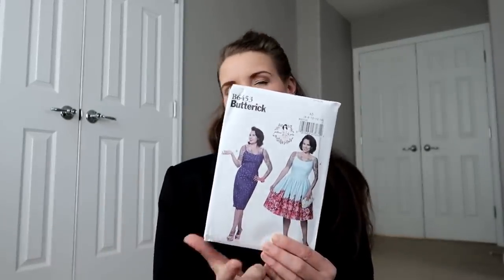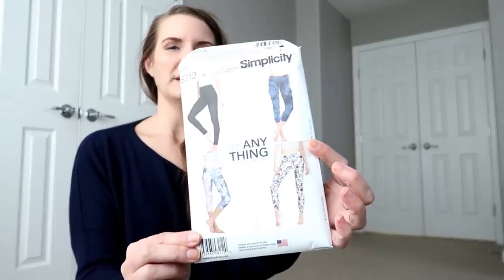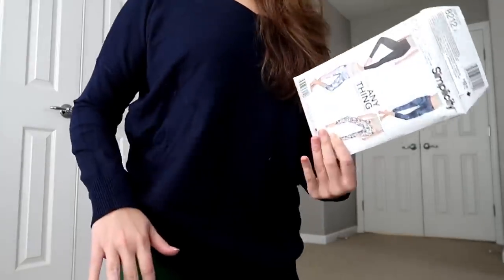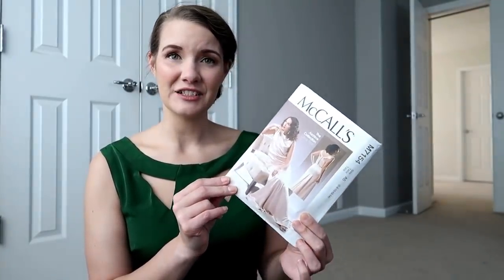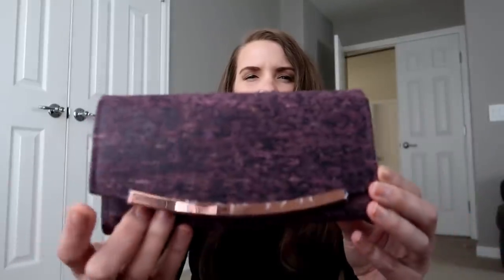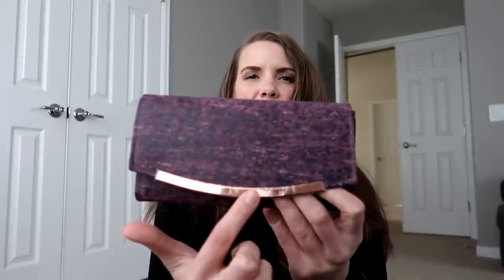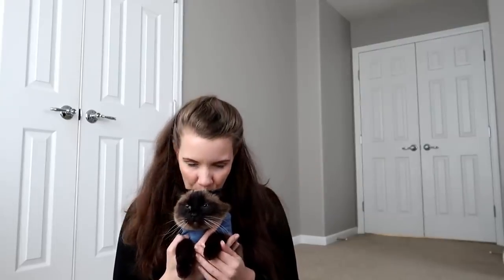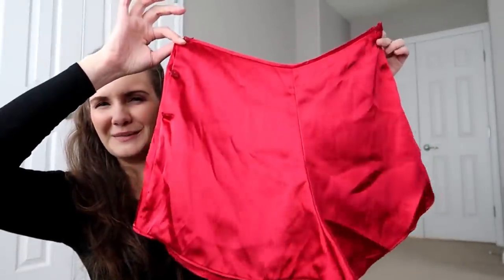December Makes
A look at what I've been up to sewing in December 2018:

Butterick 6453 Dress in Black Wool Suiting from Minerva Crafts
Simplicity 8212 Yoga Pants in Emerald Ponte from Joann's
McCalls 7154  Gown in Emerald Crepe De Chine from Minerva
Necessary Clutch Wallet and Miss Maggie Tote in Purple Cork
Cat Shirt in Blue Viscose Jersey
Tap Pants in Red Satin